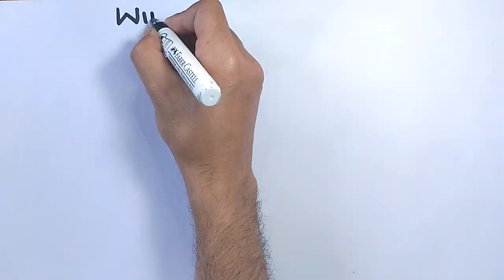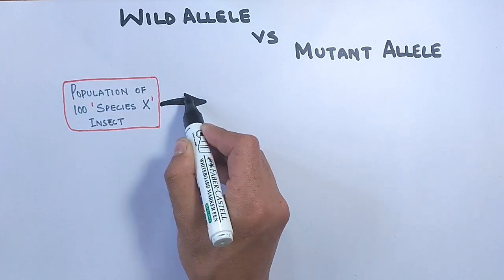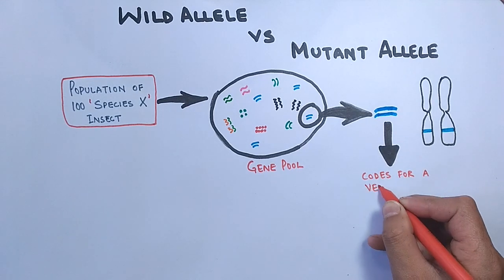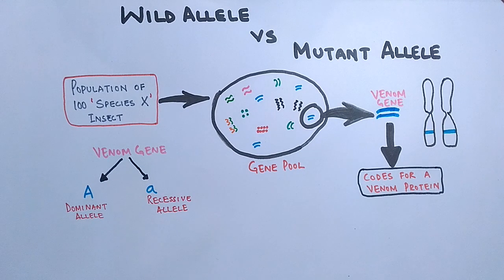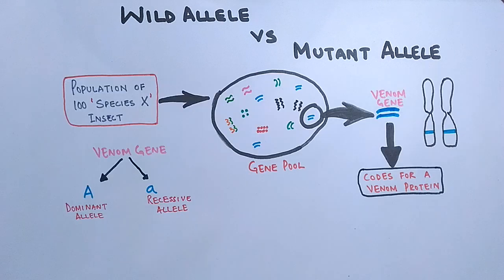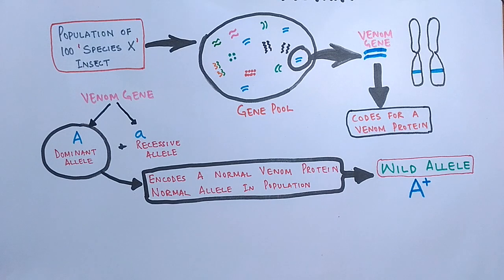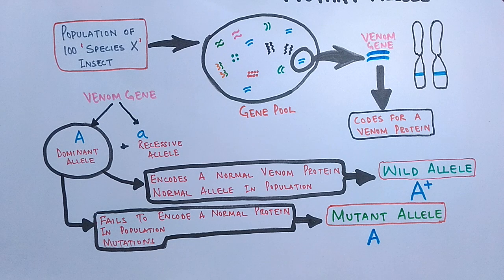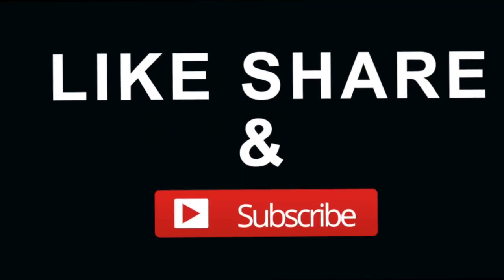Wild Allele and Mutant Allele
In this Video we have discussed the Wild Allele and the Mutant Allele.
How the Wild Allele is different from Mutant Allele has been described in a detailed manner .